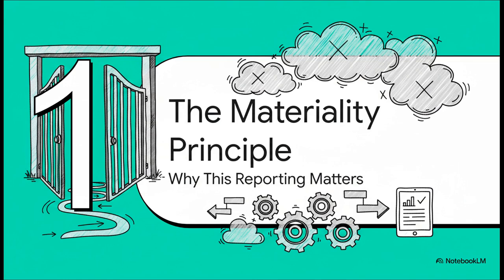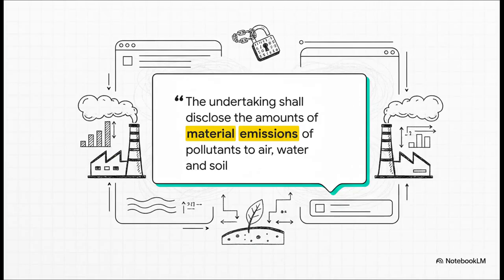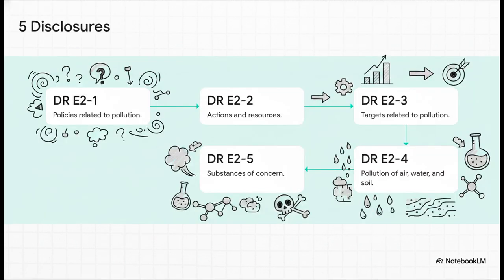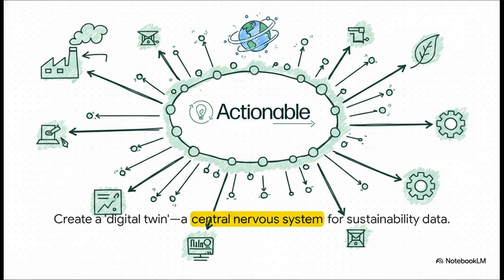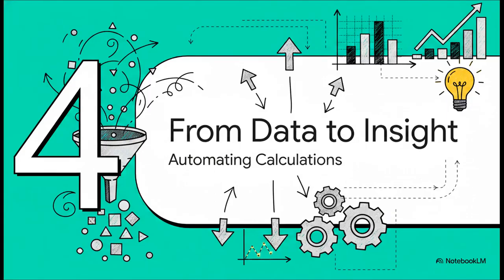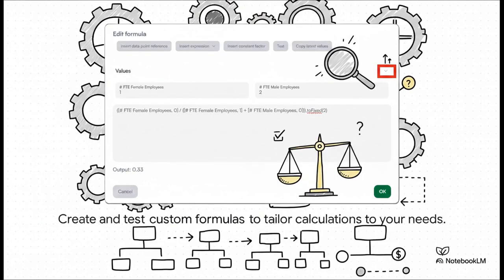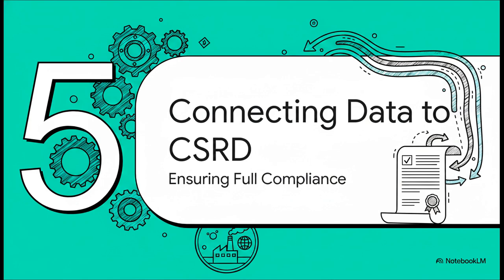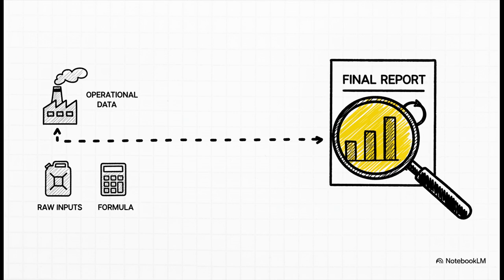Pollution Reporting Under CSRD: The New ESRS E2 Draft Demystified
Pollution reporting under CSRD doesn’t have to be overwhelming.
In this video, we break down the latest draft version of ESRS E2 (Pollution) and show how a digital‑first approach can turn dense regulatory text into a clear, automated, auditable workflow.

We cover the full journey — from understanding materiality, to mapping pollutant emissions, to building a digital system that transforms raw operational data into CSRD‑ready disclosures.

What the latest ESRS E2 draft actually requires

How materiality determines whether pollution reporting applies

Why pollution data connects to ESRS E3, biodiversity, resource use and community impacts

The five core disclosure requirements in ESRS E2

How to build a digital twin of your organisation

How asset trees structure your sustainability data

How automated calculated data points replace manual spreadsheets

How to map metrics directly to ESRS E2 disclosure requirements

How to create a fully auditable trail from raw data to final report

🧩 The Digital Workflow
Build your organisation’s digital twin

Structure your operations using an asset tree

Automate pollutant calculations using standardised and custom formulas

Validate results instantly with built‑in testing

Map every metric directly to ESRS E2 disclosure points

Create a transparent, auditable CSRD reporting process

💡 Key Insight
ESRS E2 is all about quantifiable pollutant emissions — and the only scalable way to deliver accurate, consistent, audit‑ready data is through a digital system that automates calculations and links every data point to the regulation itself.

We’re releasing deep dives on every ESRS environmental standard, plus practical guides on digital reporting workflows, automation, and CSRD compliance.